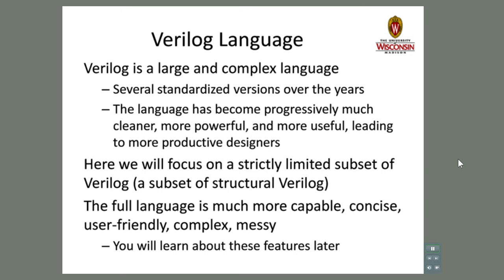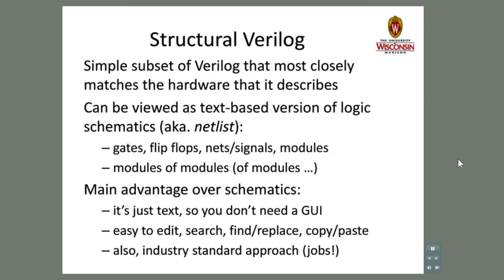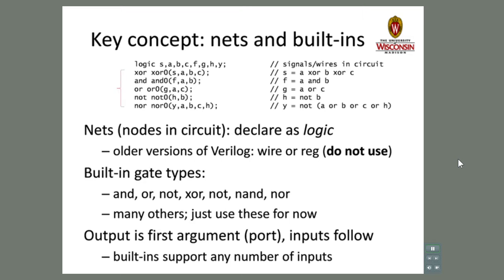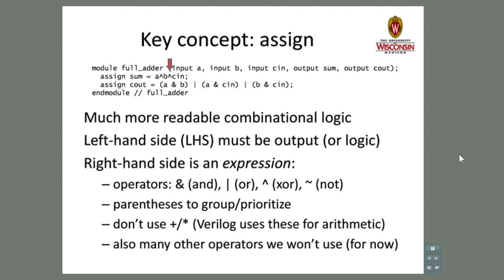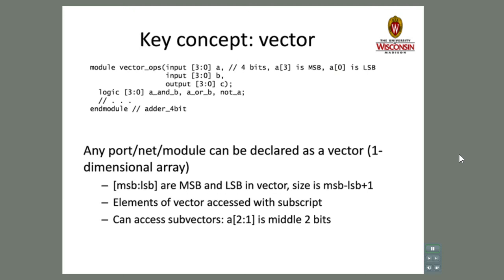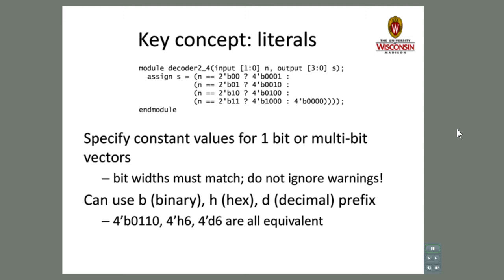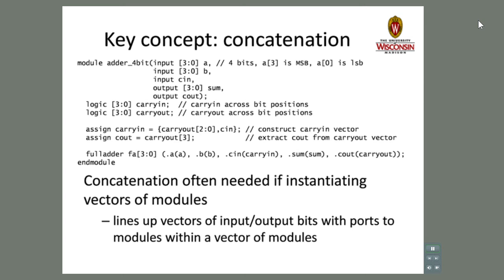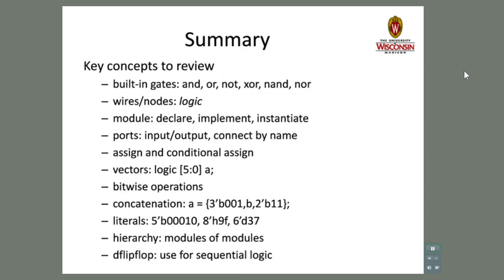Lec 01 structural verilog Google Chrome 3 25 2019 12 49 01 PM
A Gentle Introduction to Structural Verilog